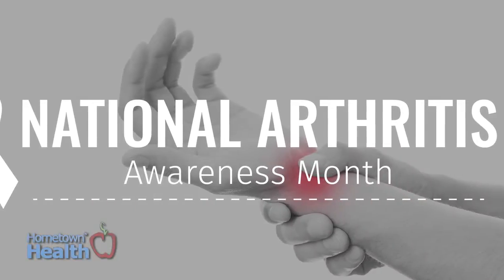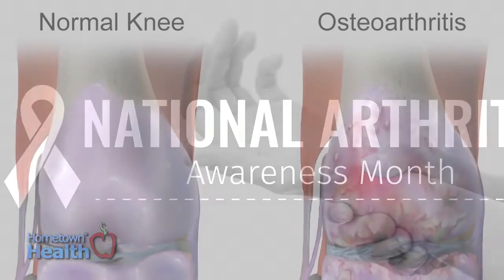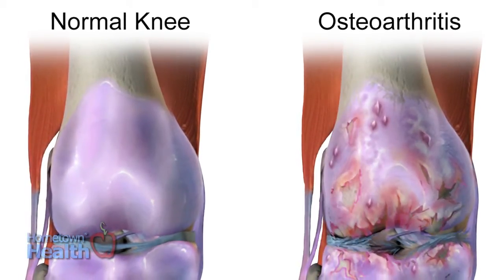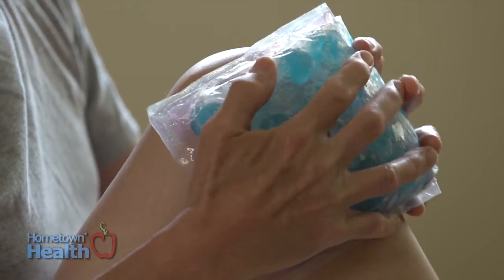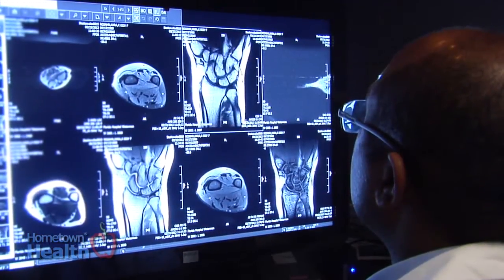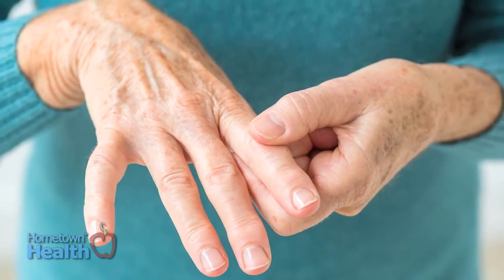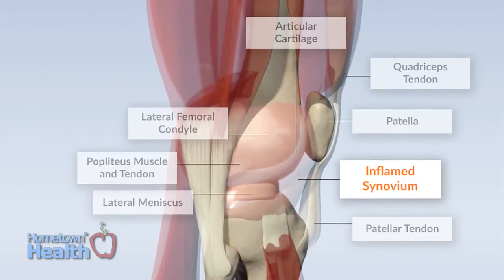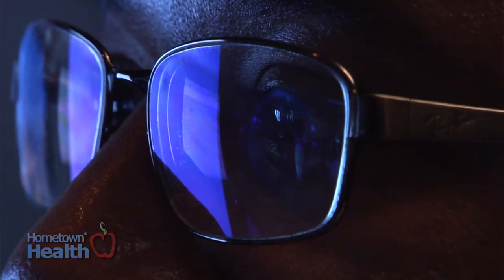Center For Medical Imaging: Arthritis Awareness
This month is Arthritis Awareness Month and National Osteoporosis Awareness and Prevention Month.

We spoke with the specialists at the Center for Medical Imaging about the important role imaging plays in diagnosing arthritis.